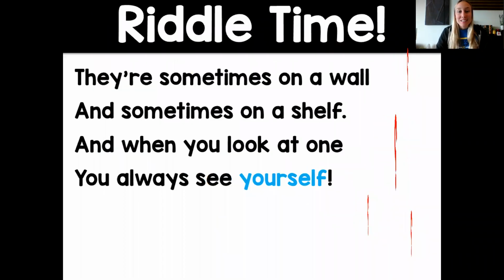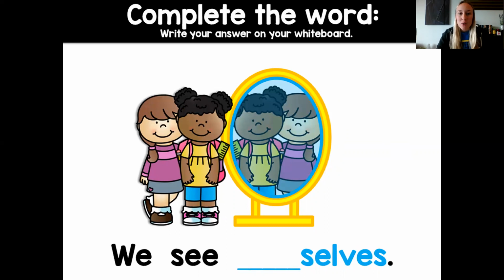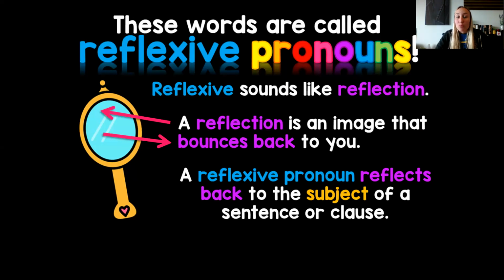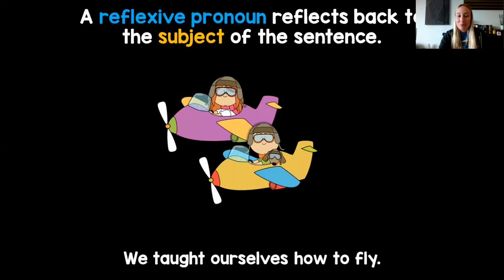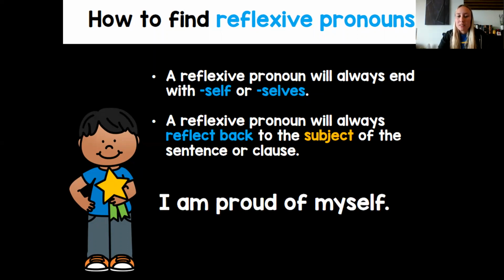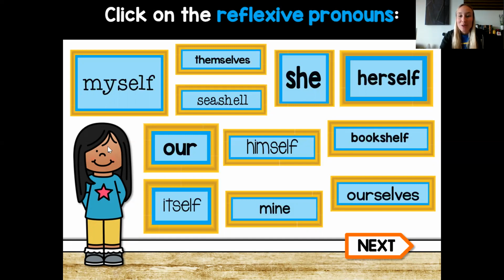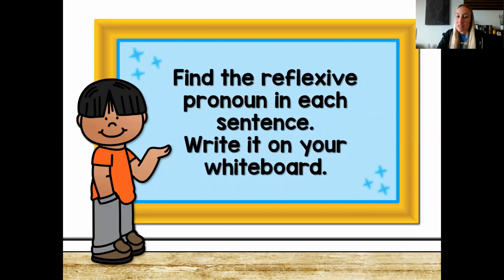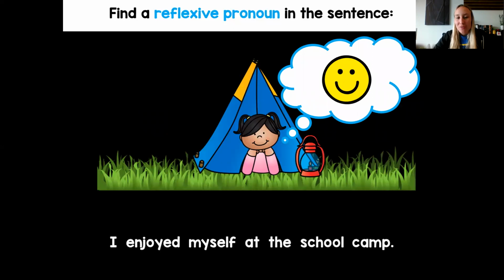Reflexive Pronouns Lesson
Watch this video to learn about reflexive pronouns, then complete the Google Forms exit ticket!

PPT from Lindy Du Pleiss